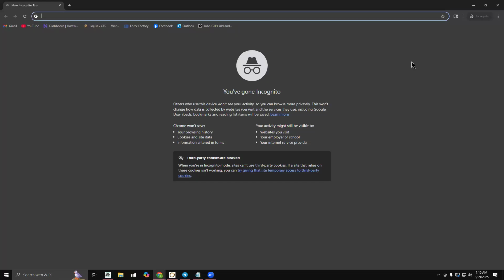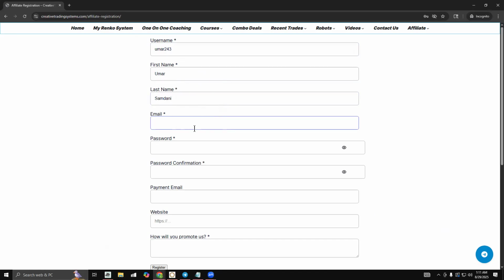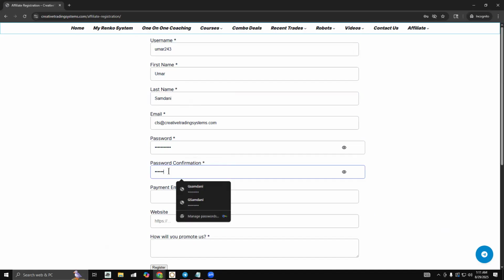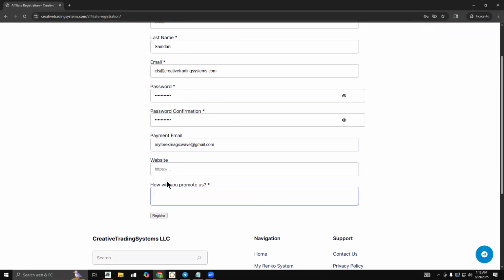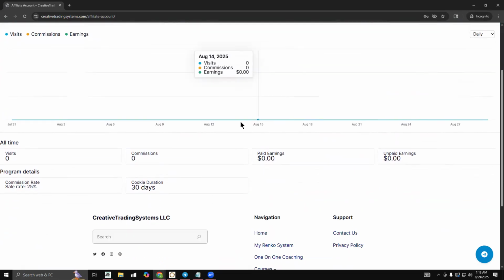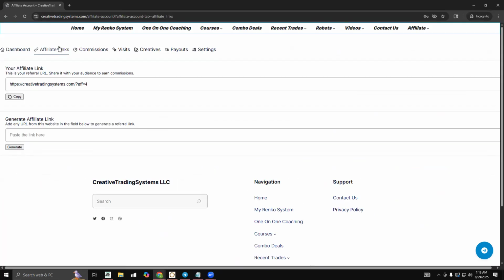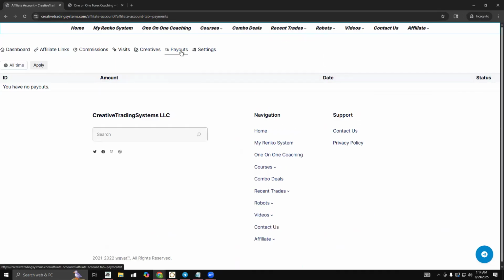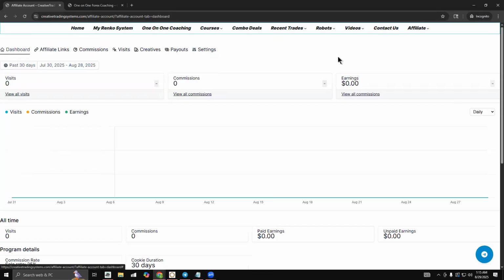Forex, Elliott Waves, Harmonic Pattern and Robots. New Affiliate Program + 60% Off Labor Day Sale